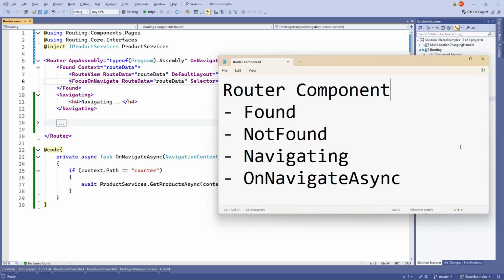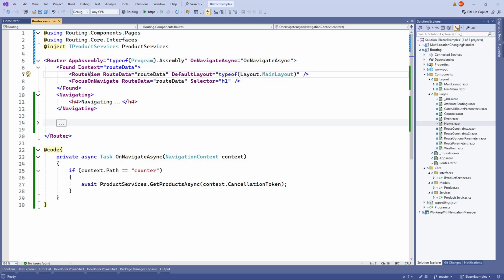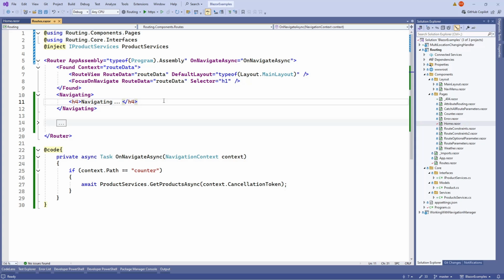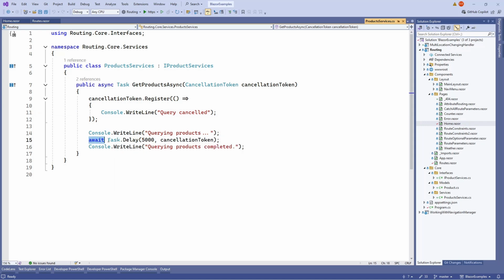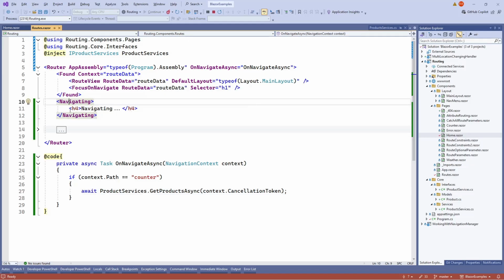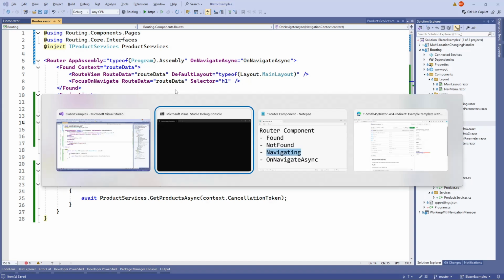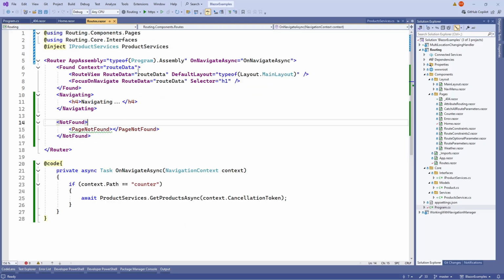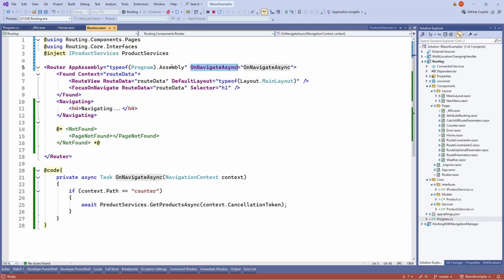Exploring Blazor Router Component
Let's take a look at in detail the Router component and the things that we can setup on it.